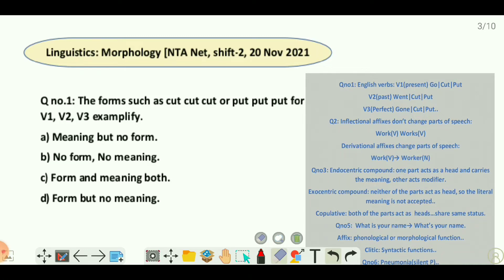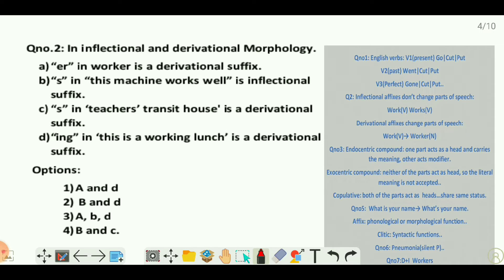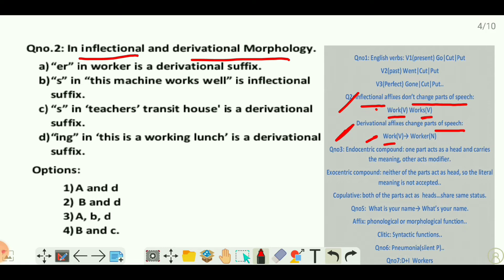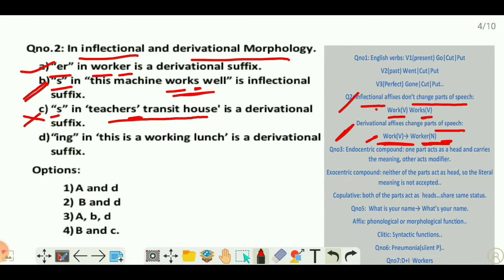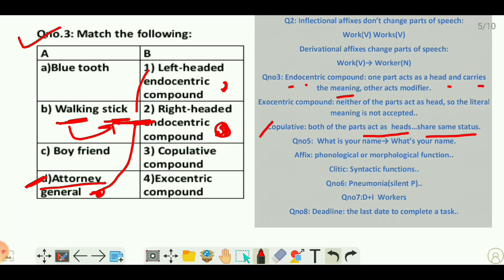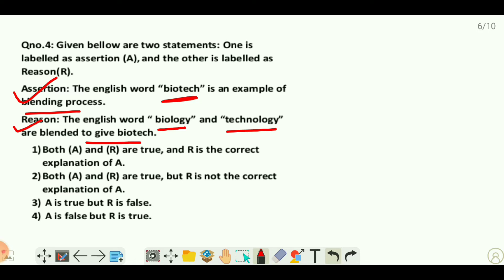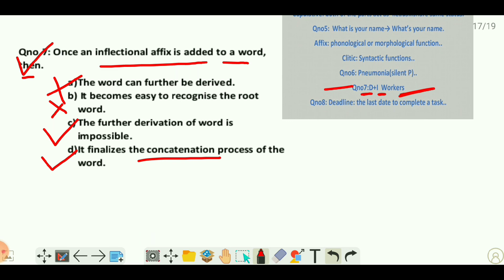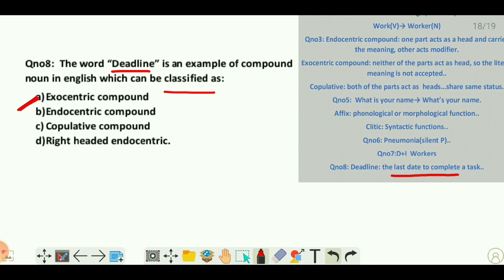Morphology||Ugc net linguistics paper 2021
Morphology questions of ugc net Linguistics paper 2021 explained with examples...